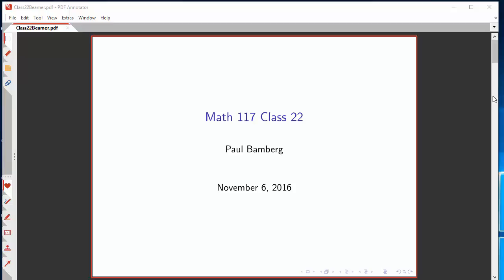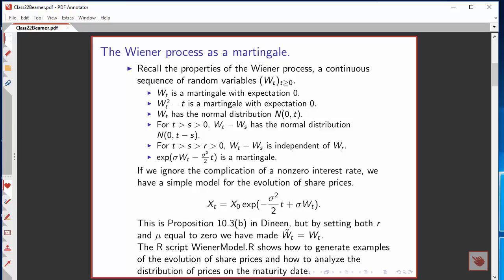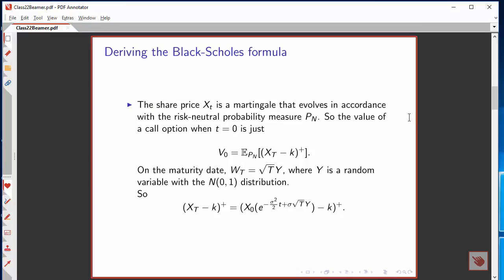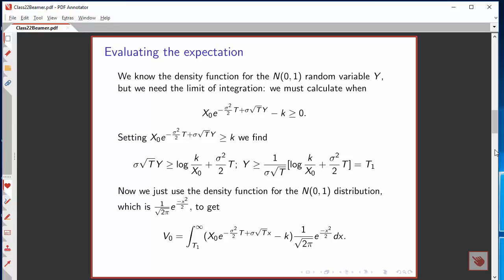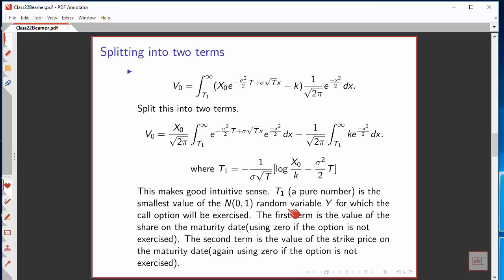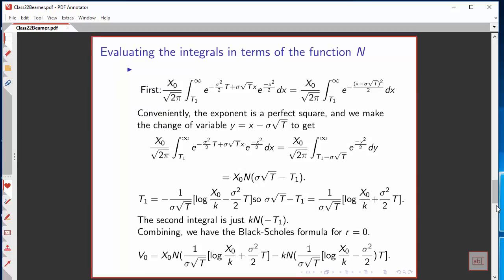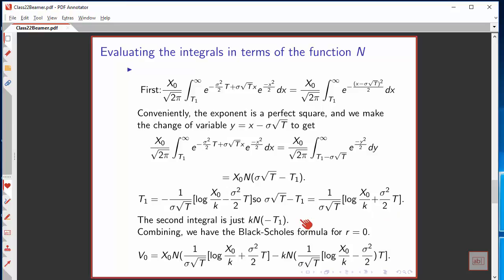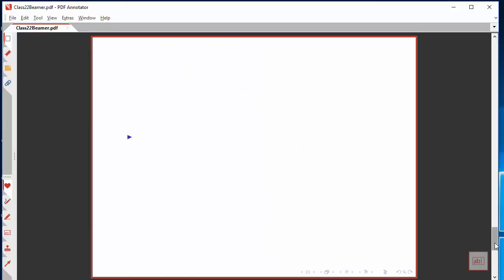Math 117 Class 22